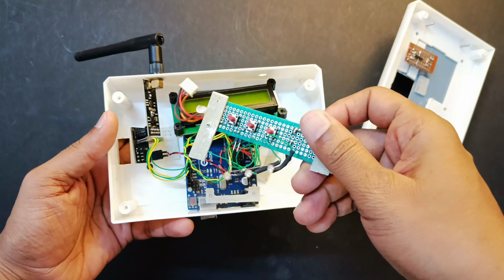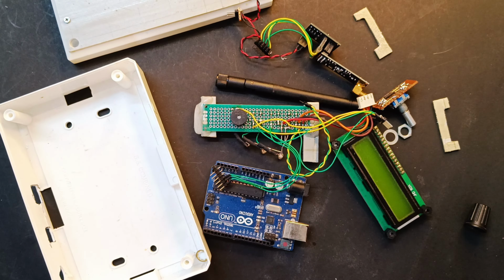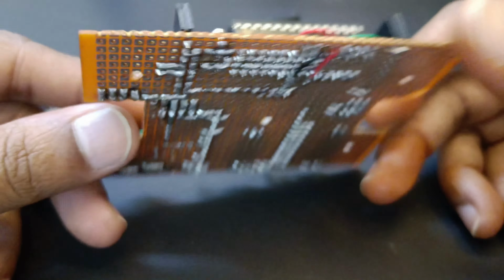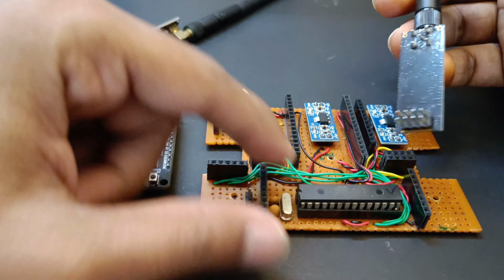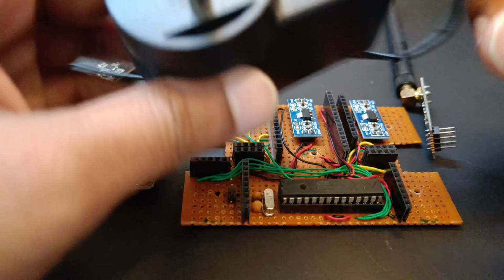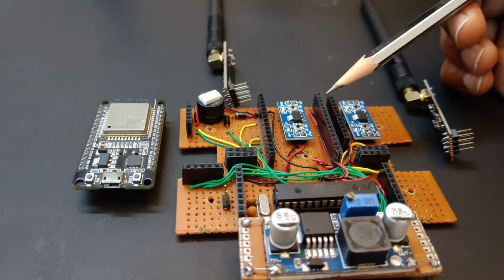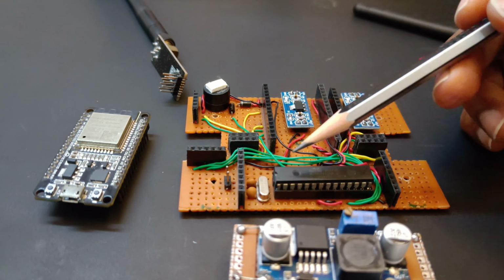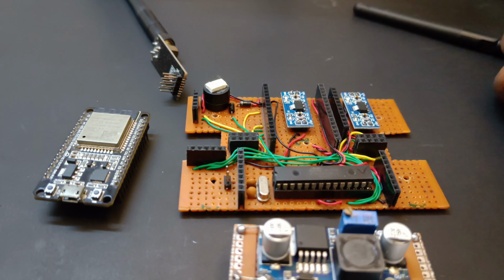🚀 DIY Wireless Sensor Hub🔧 | ESP32 + Arduino + NRF24L01 | Smart Home Automation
🚀 DIY Wireless Sensor Hub 🔧 | ESP32 + Arduino + NRF24L01 | Smart Home Automation 2025 | Project 2

Build your very own Wireless Sensor Hub that collects data from multiple sensors using ESP32, Arduino, and NRF24L01 modules! Perfect for Smart Home applications, this project allows you to wirelessly monitor sensor data like door status, temperature, humidity, motion, and more — all connected to a central hub.

💡 What You’ll Learn:

📡 NRF24L01 wireless communication setup
🔌 ESP32 and Arduino integration
🌐 Collect and monitor real-time sensor data
🏠 Smart Home automation basics
💻 Code walkthrough + Circuit design
🧠 Centralized hub logic

This is Project 2 in our Home Automation Series, where you’ll keep expanding your smart home system one step at a time!

📦 Hardware Used:

ESP32
Arduino Uno/Nano
NRF24L01 Modules
Sensors (door, temp, motion)
Power supply, jumper wires, etc.

📂 Source Code & Circuit: [Link to your blog or GitHub]